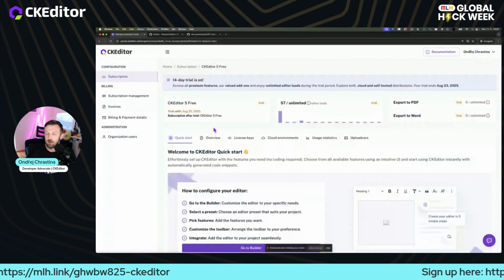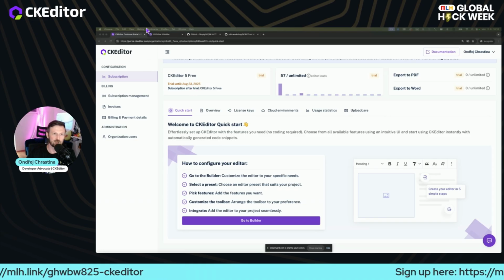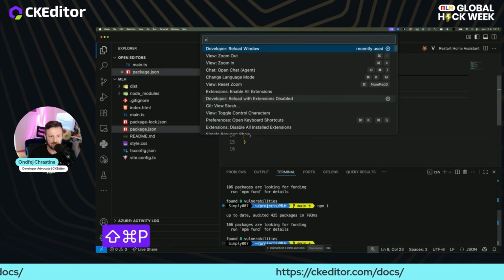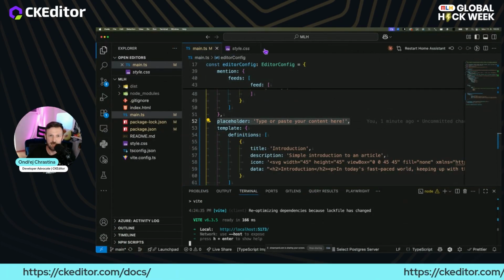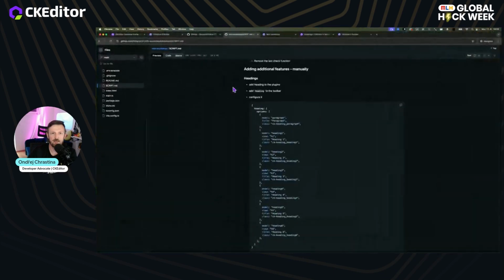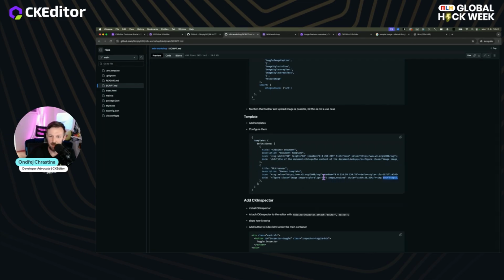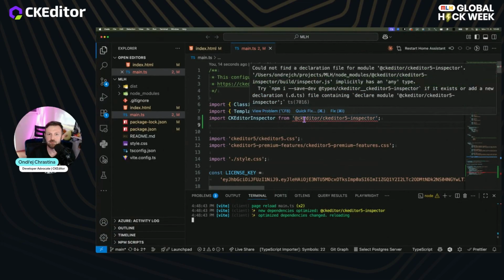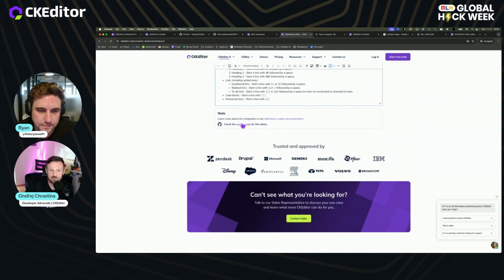Add Template & Mention Plugins to Existing Project [MLH GHW Beginners Week 2025 Aug Recap]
Learn how you can do development iterations both using CKEditor builder, or manually for more complex scenarios.

This beginner-friendly Major League Hacking Global Hack Week workshop walks through adding the premium features package (showcasing Template plugin), installing Heading and various image plugins, and combining them into ready-made reusable templates. The workshop wraps up with a CKEditor Inspector showcase and Q&A session.

• How to add the Template plugin using CKEditor builder
• Manually install Heading and Image plugins
• Set up two templates that use both heading and image content
• Add CKEditor Inspector to your project for easier development

Skipping the intro?
cd devrel-mlh-workshops-aug-2025
git checkout 16a45ae
And jump to 4:31

CHAPTERS
00:00 Intro
00:12 Kickoff & session overview
01:04 Missed The First Workshop? Sign‑up flow & portal context
01:53 What is CKEditor? Rich text editor use cases & frameworks
03:05 Portal overview: client vs. server features (real‑time collaboration)
03:52 Clone starter repo & open in VS Code
04:31 Code recap via git graph - previous workshop checkpoints
09:03 Add your license key
11:03 Add premium feature: Template plugin
14:37 Install premium features package
16:39 Resolve version mismatch
21:02 CKEditor code structure
23:44 Demo: Emoji, Link, and Template plugin
25:21 Commit: add Template plugin
28:00 Add Headings plugin + configuration
32:35 Showcase headings
34:00 Add Image plugin + configuration
39:17 Showcase image
40:49 Define the templates with heading and images
42:49 Showcase Inspector bookmarklet
45:30 Commit: configure Template plugin
47:06 Install ckeditor5‑inspector & wire up
50:13 Commit & wrap changes
51:01 Q&A: Templates + Merge Fields (use cases)
53:37 Q&A: Framework wrappers (React/Angular/Vue)
55:07 CKEditor demos hub & resources
56:01 Closing & next workshop

STACK / TOOLS
• CKEditor 5 (open‑source) + CKEditor 5 Premium Features (Templates plugin) + CKEditor Inspector
• JavaScript & TypeScript
• Node.js, Vite
• Git/GitHub